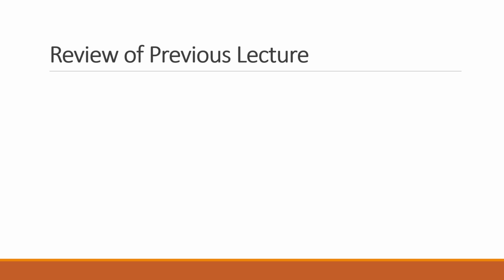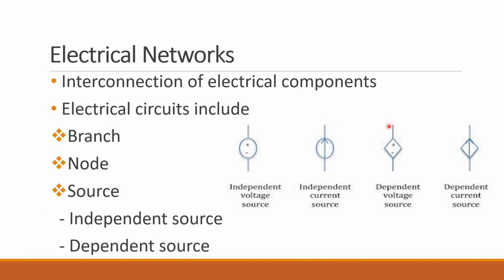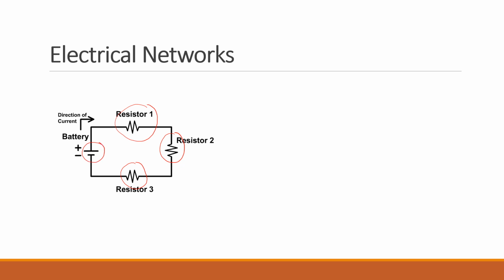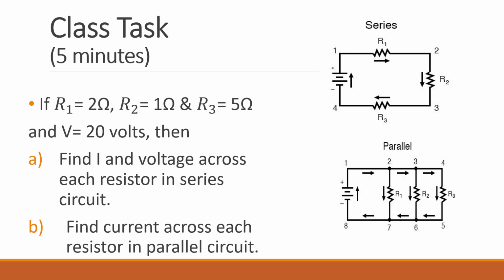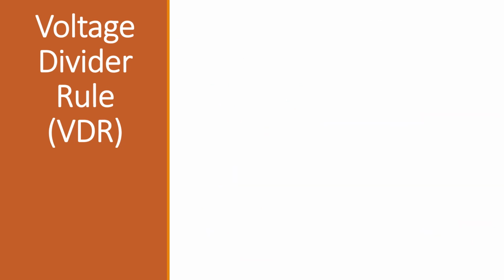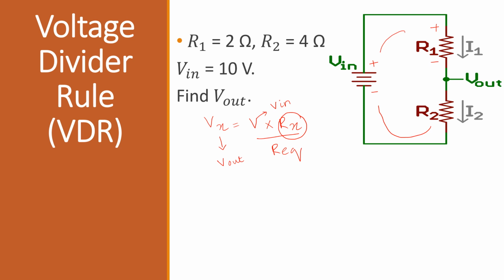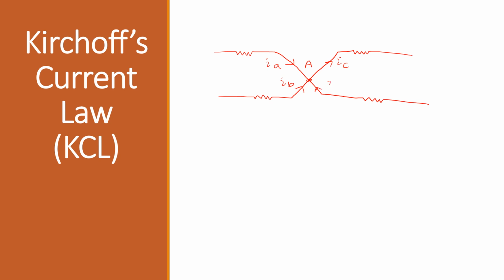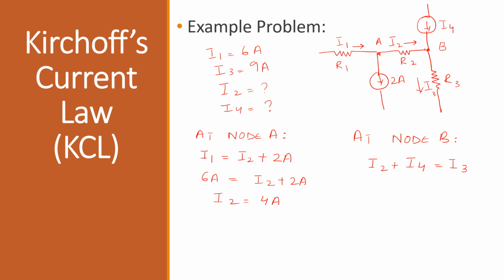Learn With Us - Basic Electronics Theory Lecture 3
🔌 In this enlightening video, we'll guide you through the core concepts step by step, making complex ideas accessible to learners of all levels.
🌟 Highlights of the Video:
Components of Electrical Circuits: Dive into the world of resistors, capacitors, and inductors. Understand how these components interact to create functional circuits and learn about their roles in shaping electrical behavior.
Ohm’s Law Demystified: Grasp the cornerstone of electrical engineering – Ohm’s Law. Discover the relationship between voltage, current, and resistance, and learn how to apply this law to solve real-world circuit problems.
Voltage Divider Rule Unveiled: Uncover the secrets behind voltage division in series resistor circuits. Learn how to calculate voltages across different resistors and gain insights into designing circuits for specific voltage requirements.
Kirchhoff’s Current Law Simplified: Navigate the intricacies of Kirchhoff’s Current Law, which states that the sum of currents entering a junction is equal to the sum of currents leaving it. Learn how to apply this law to analyze complex circuits with multiple paths.
🔍 Stay Tuned:
Keep following our journey through the realm of Basic Electronics!